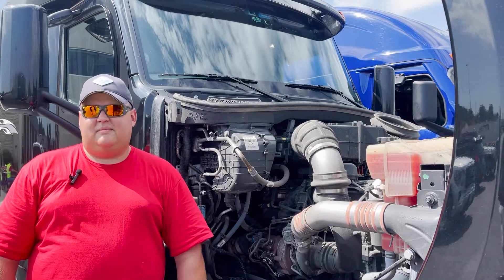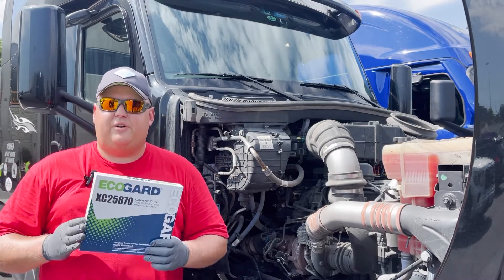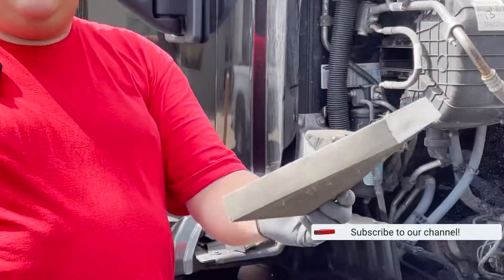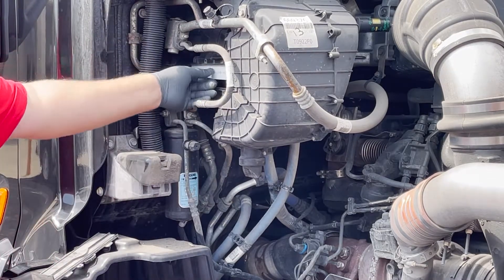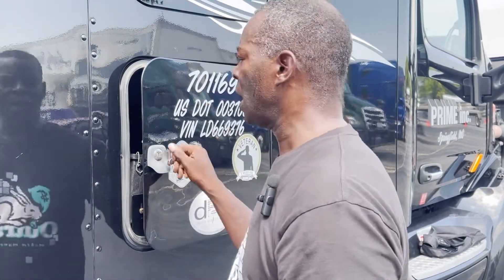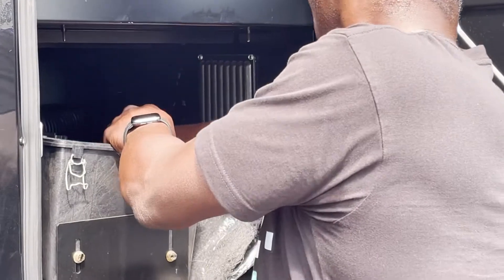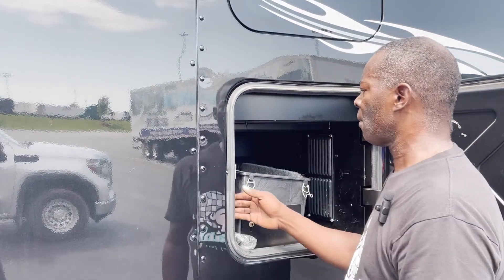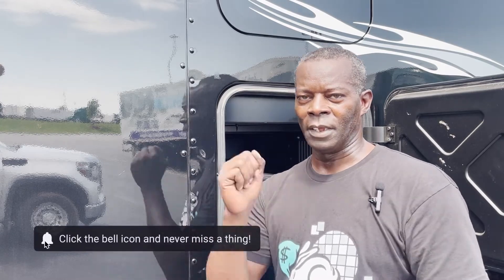Petebuilts’s need fresh air too!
Truck # 611147/  621052
CDL instructor

Apply at

Free CDL Training